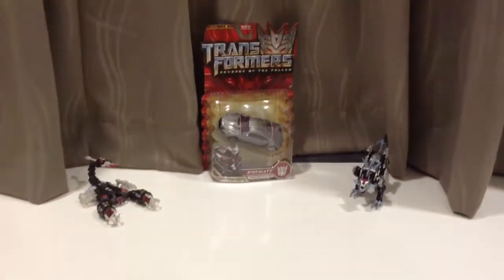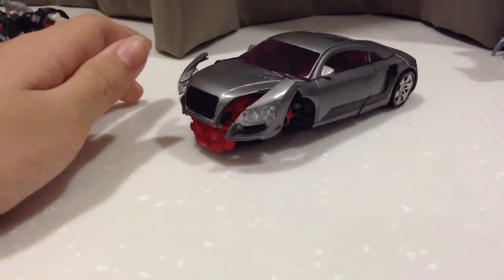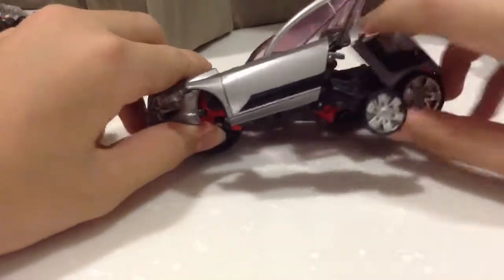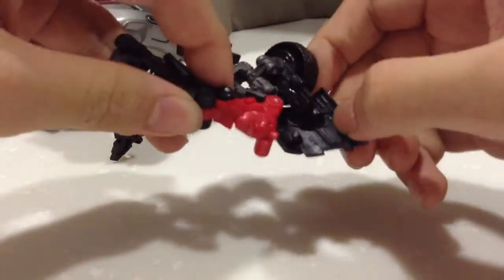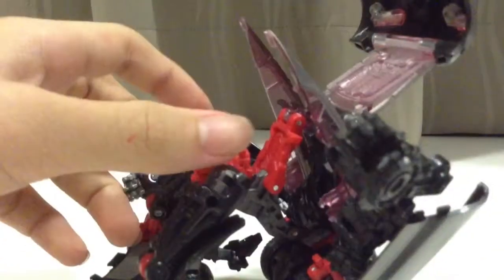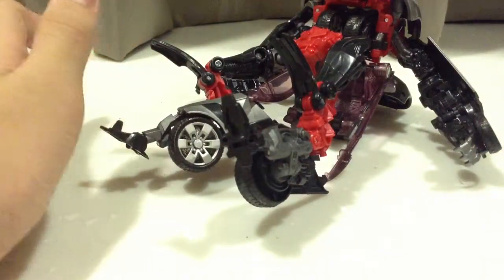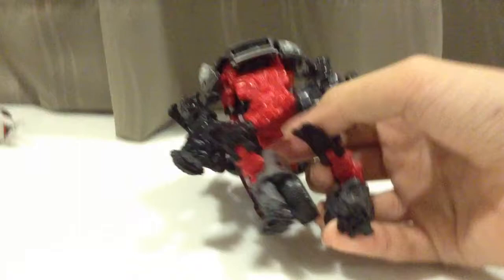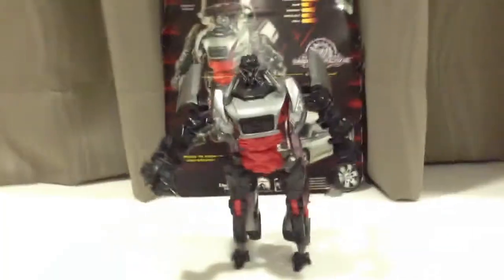Transformers Revenge of the Fallen Sideways